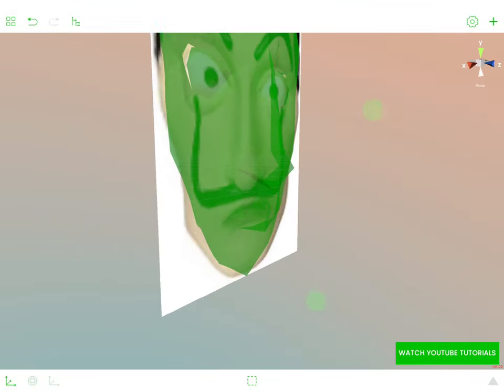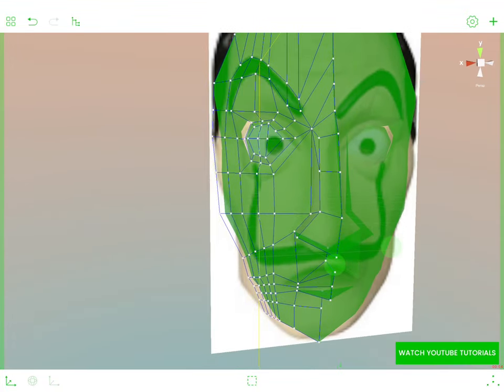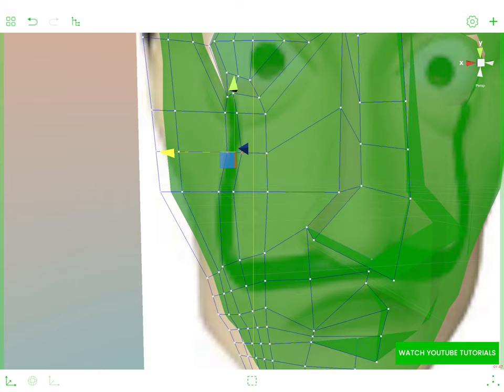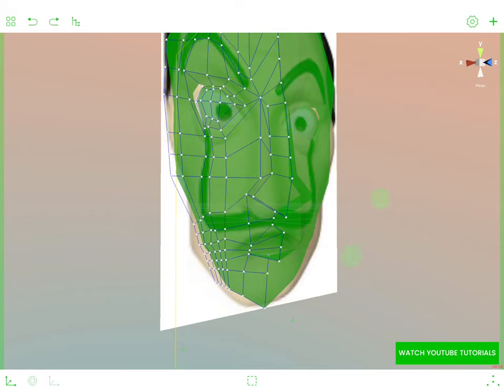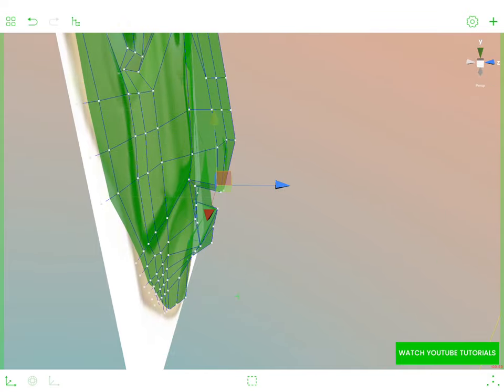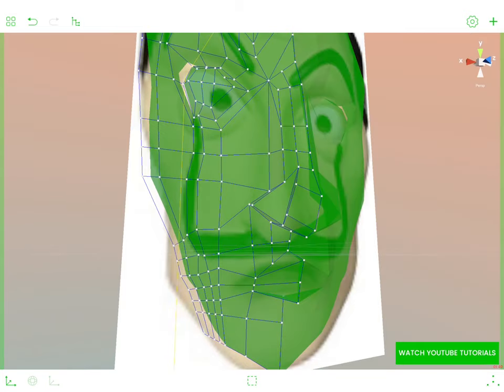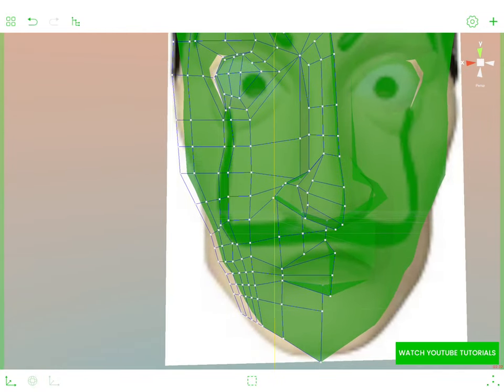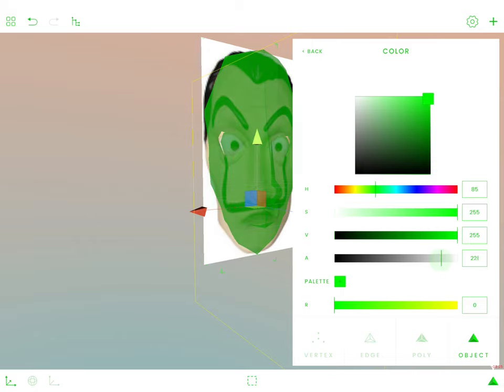Learn Advanced Modeling with Polydust - Movie Mask Part 4: Moustache and Nose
Also please leave a thumb up if you liked this video!